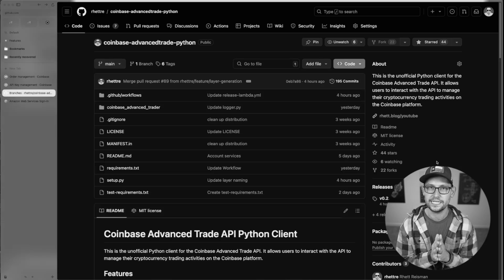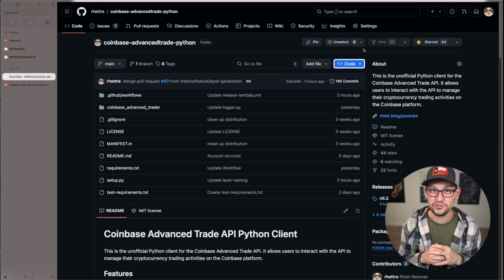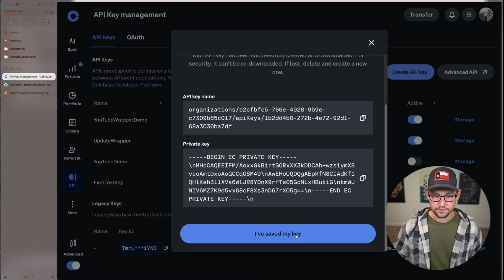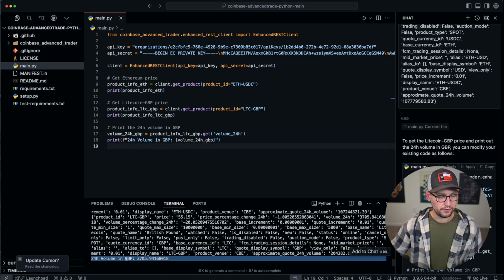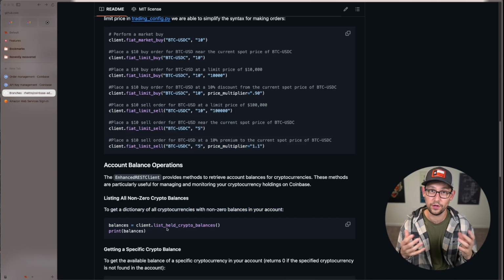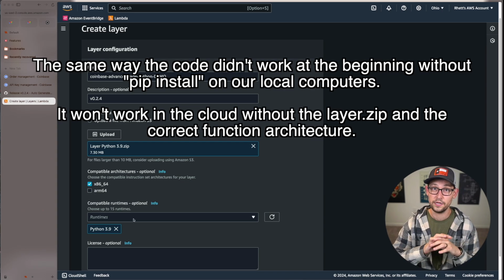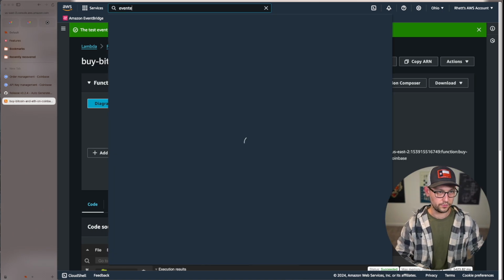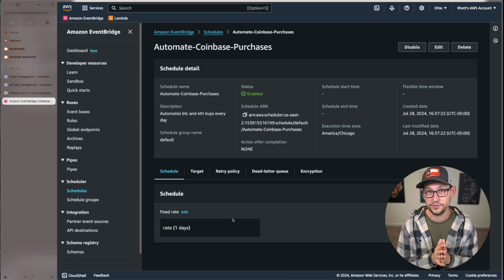I Built a Coinbase Advanced Trade Python API in the Cloud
In this video I show you the Coinbase Advanced Trade Python API that I built, hosted on Github, added to PyPi and PIP, and built to run in an AWS cloud environment. This Coinbase Advanced Trade python wrapper has been built on top of the recently revamped Official Coinbase Python Developer SDK.

This platform will eventually host modified dollar cost averaging strategies using indicators from AlphaSquared, the fear and greed index, the CM Williams indicator, and using all the on chain analytics over at Glassnode (like the MVRV indicator that has predicted every bitcoin price bottom).

Combing these different data sources with Coinbase (the largest US based crypto exchange) will allow us to create fully automated trading solutions.

🔵 Sign up for Coinbase (the biggest US crypto exchange) and get their latest promotion

0:00 Build an Automated Trading Bot
2:00 Download the Code
4:02 Link Your Coinbase Account
6:42 How to Fix Errors
7:48 How to Use AI to Write Your Code
9:36 Buy Orders
13:14 Putting Code in the Cloud
15:01 THE MOST IMPORTANT PART DO NOT SKIP THIS
16:02 Configuring Lambda Function
18:09 Automation
21:25 What’s Next?